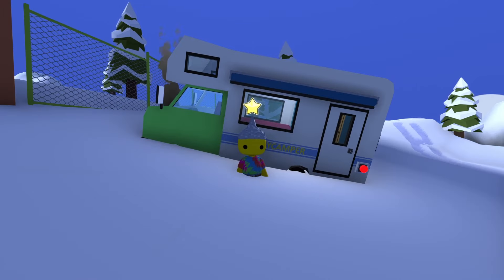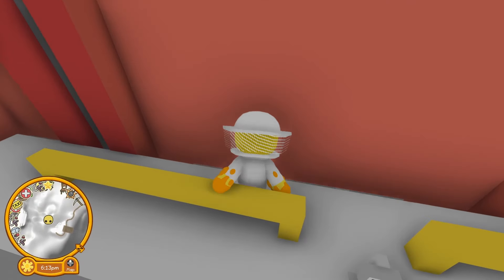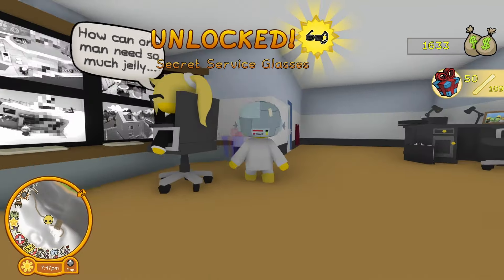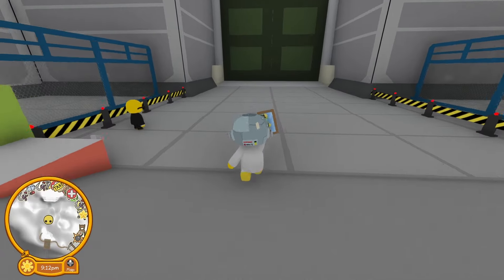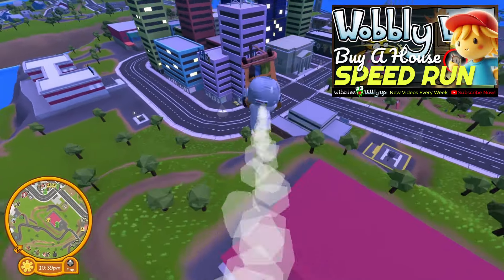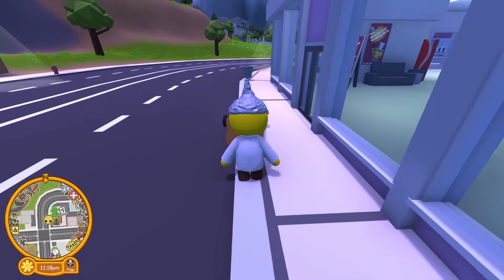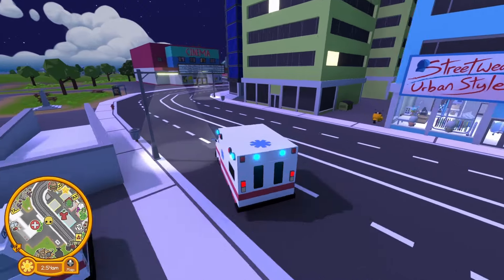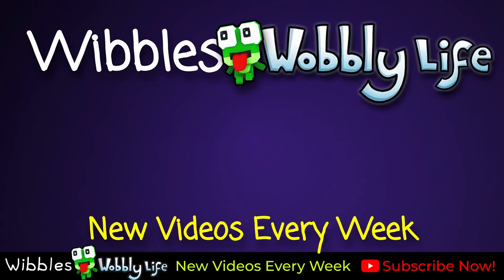Wobbly Life SECRETS! | Proof of Aliens UNLOCK The Aluminium Foil Hat & Fix a Bad Haircut!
Hey Wobbly Gang!  This week Wibble is on a mission to uncover Wobbly Island's deepest secrets!  First up, we're heading to the snowy mountains ️ to help a suspicious campervan dude who thinks aliens are real.  Will Wibbles find proof of extra-terrestrial life?   Then, it's off to the city ️ to help a hairstylist who needs a serious hair-do makeover!  Can Wibble find a wig and save the day?

This episode is packed with laughs, secrets, and unlockables!   You won't want to miss it!

Hope you enjoy this video "How to unlock Sofa Car in Wobbly Life."